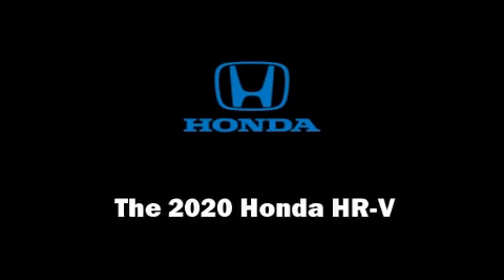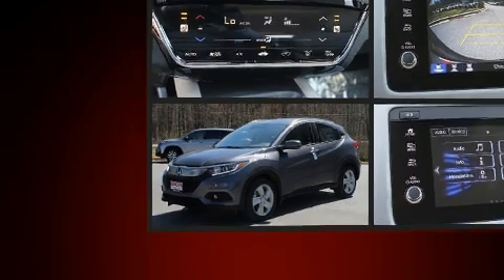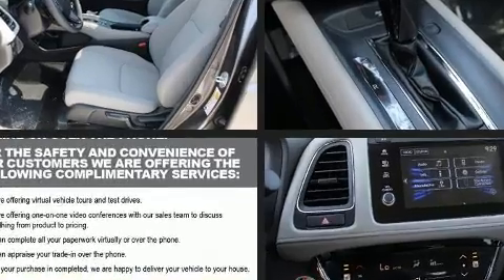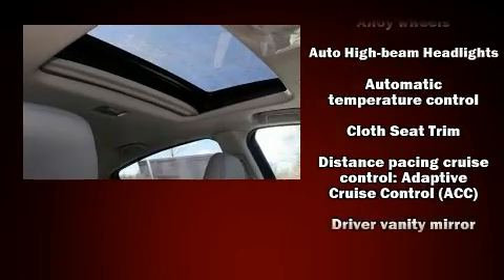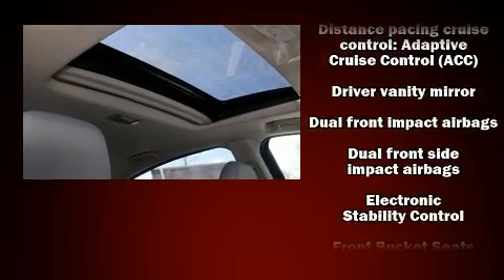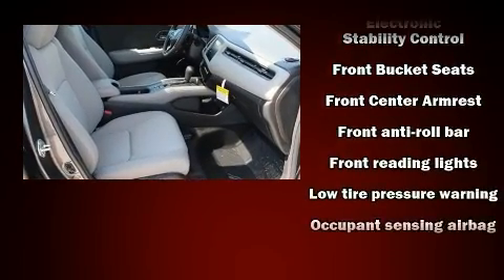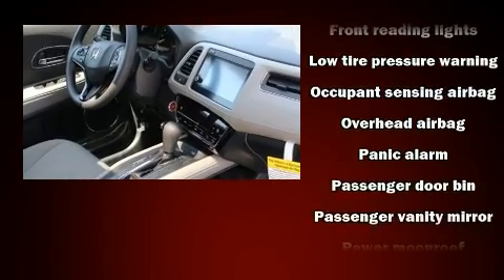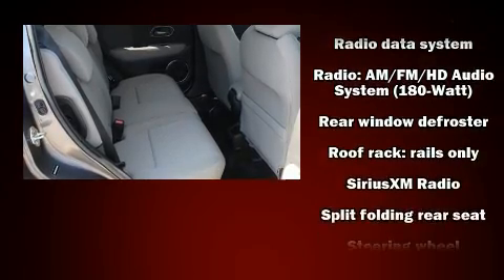2020 Honda HR-V EX 2WD in Bowie, MD 20716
DARCARS Honda
2260 Crain Highway

Treat yourself to a test drive in the 2020 Honda HR-V. It features a continuously variable transmission, front-wheel drive, and a 1.8 liter 4 cylinder engine. A wealth of standard features means that you no longer have to sacrifice. Such as remote keyless entry, 1-touch window functionality, a tachometer, a trip computer, power moon roof, heated door mirrors, lane departure warning, and power windows. Audio features include an AM/FM radio, steering wheel mounted audio controls, and 6 speakers, enhancing the audio experience throughout the interior. With side curtain airbags supplementing the rest of the safety network, you can be assured that you and your passengers will experience top-tier protection. We have a skilled and knowledgeable sales staff with many years of experience satisfying our customers needs. We'd be happy to answer any questions that you may have. We are here to help you.